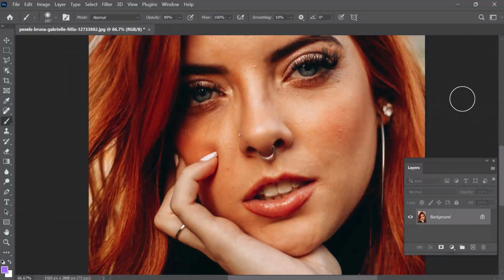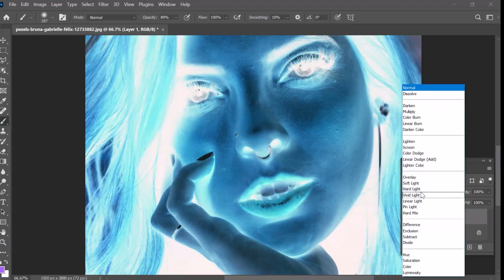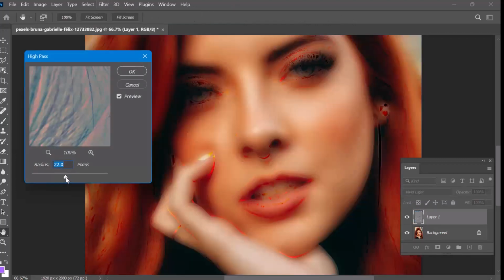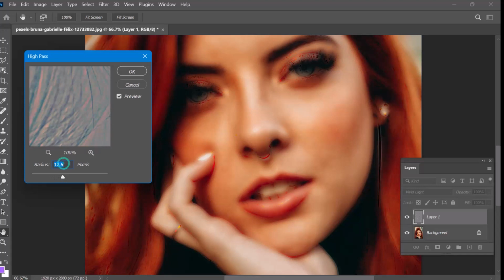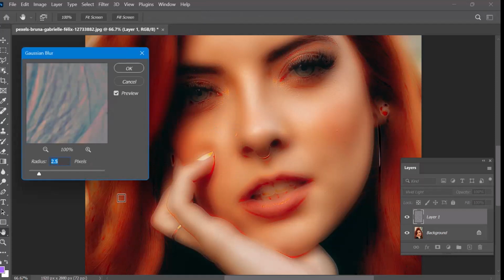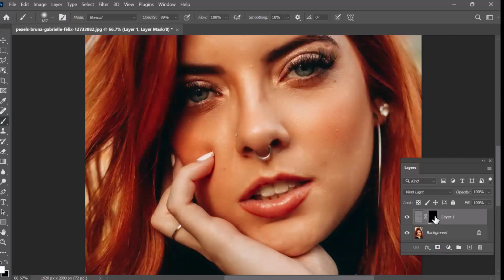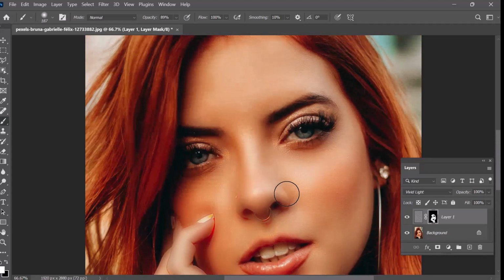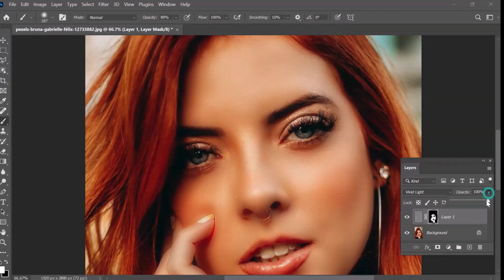ADOBE PHOTOSHOP | Skin Smoothing / Softening with Beautiful Texture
In this tutorial, we will learn how to get Smooth and Soft Skin in Photoshop with Beautiful Skin Texture in Just a few small steps! We also learn how to use masks and blend mode to smooth/soften the skin in Photoshop without losing skin texture.